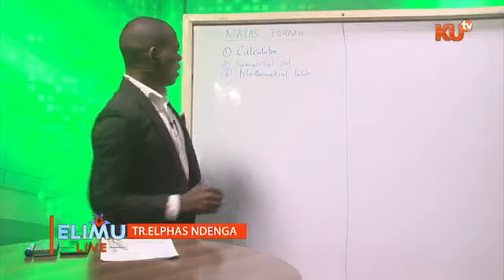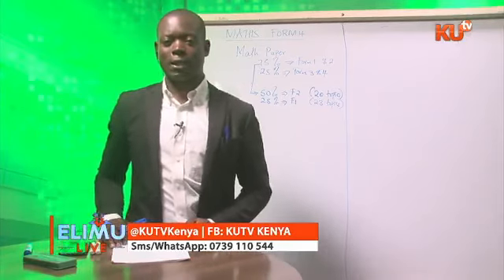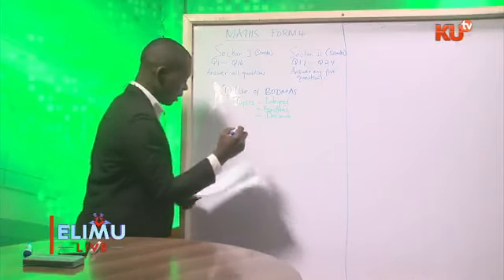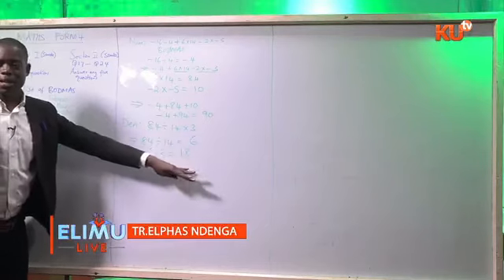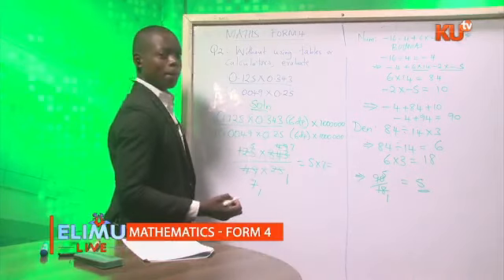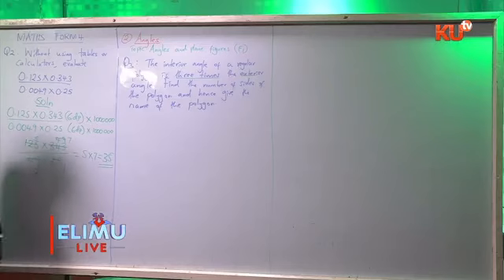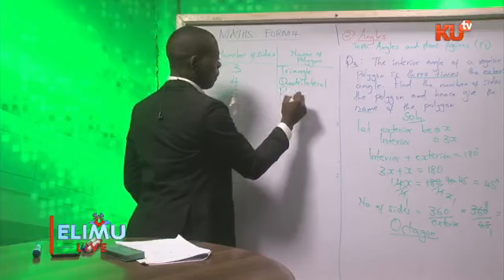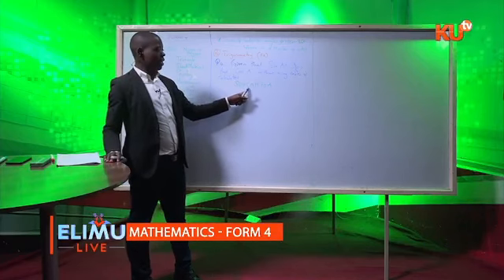KCSE MATH PP1 TIPS(Part 1)